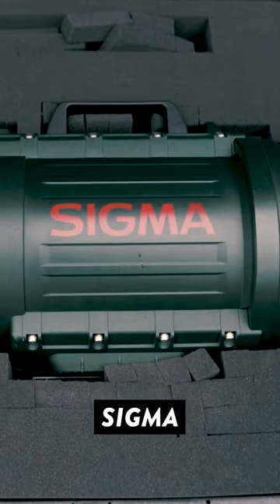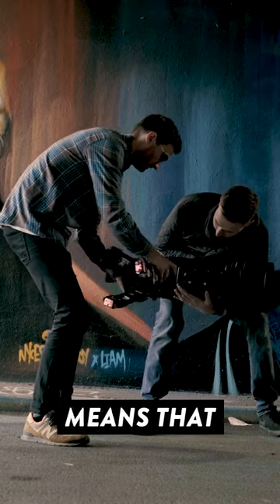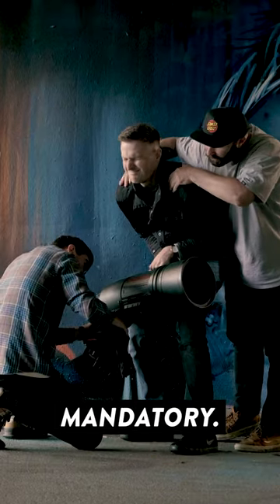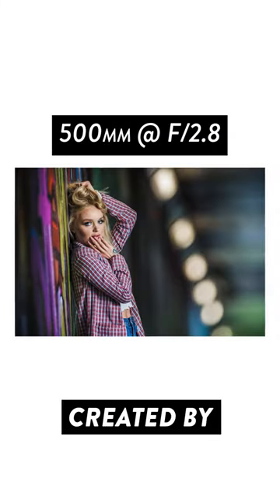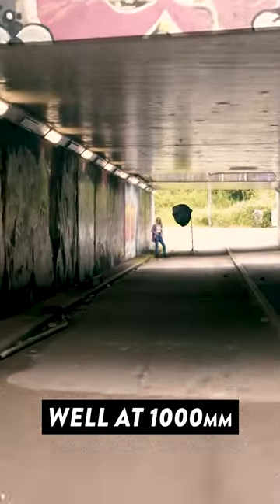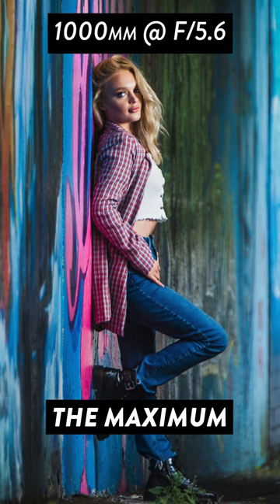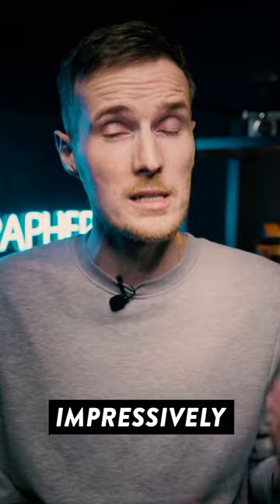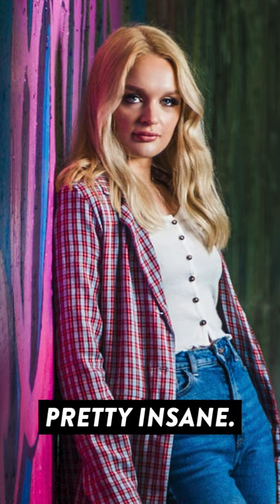Shooting portraits with a £15,000 lens! 💲💲💲(Part 2)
📺 FULL VIDEO 📺